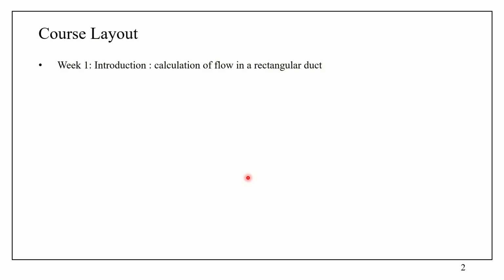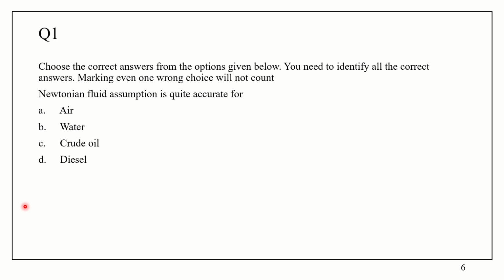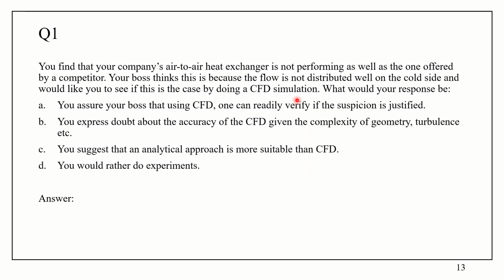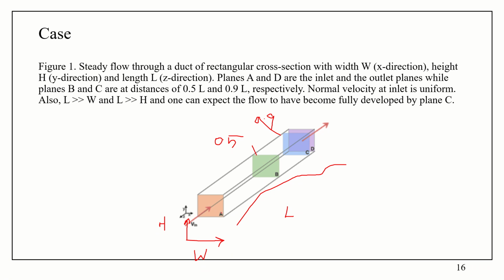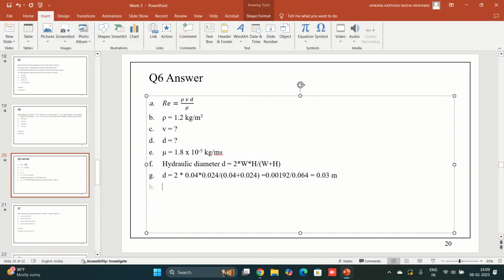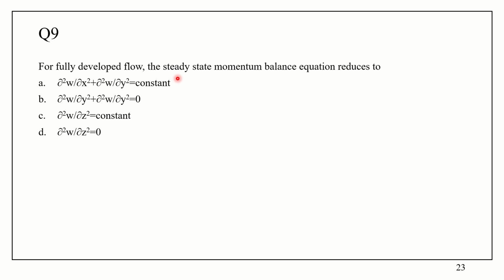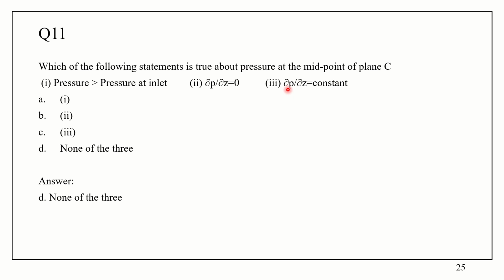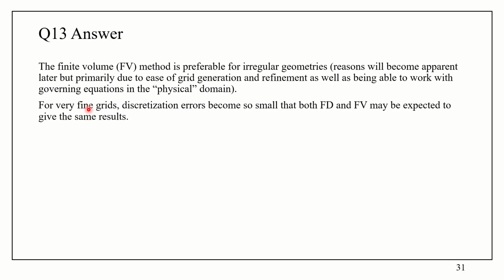NPTEL-Computational Fluid Dynamics (January - 2025) Problem solving session Week-3